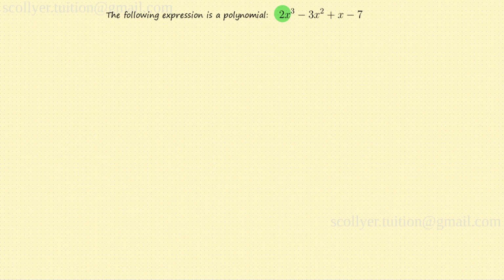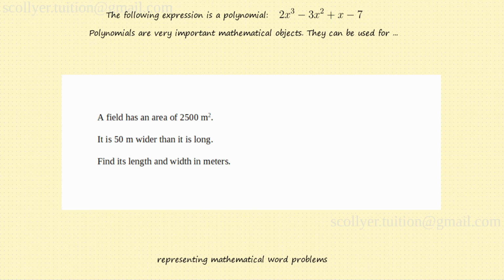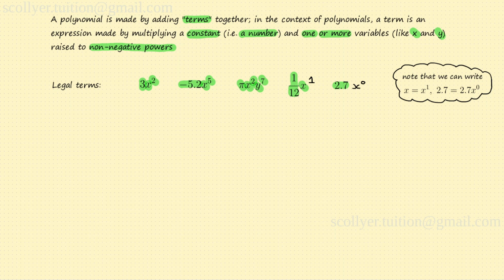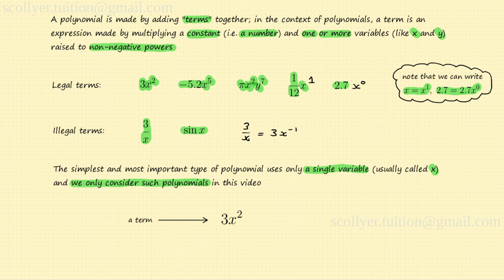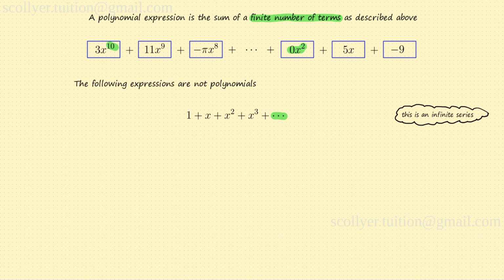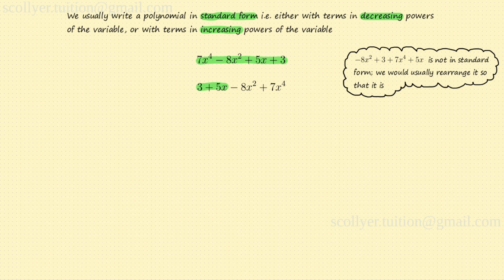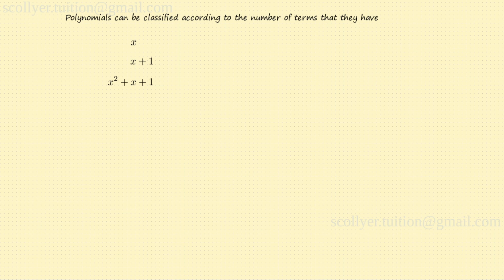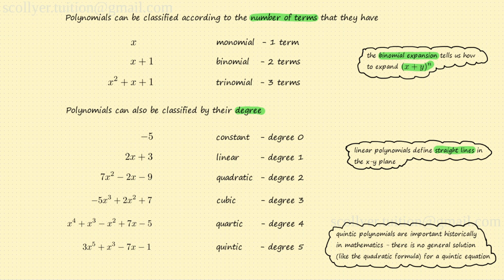A-Level Algebra: 25. Overview of Polynomials - Applications and Structure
This video discusses the applications, structure, and terminology of polynomial expressions. In particular, we talk about the following:

- variable or indeterminate
- coefficient
- standard form
- leading term
- degree
- monomial, binomial, trinomial
- linear, quadratic, cubic, quartic, quintic